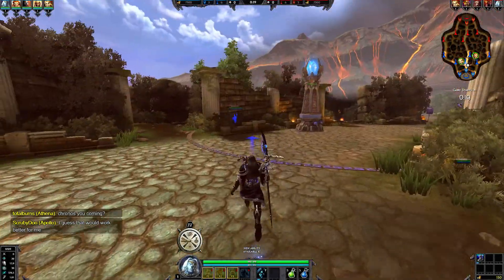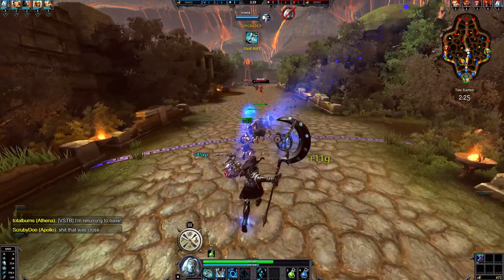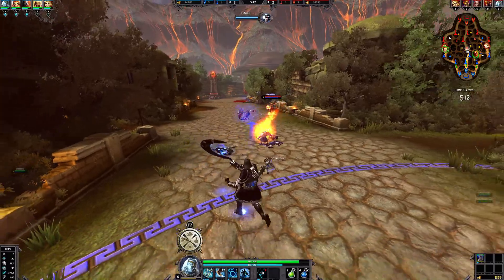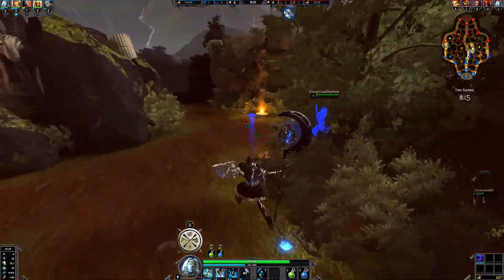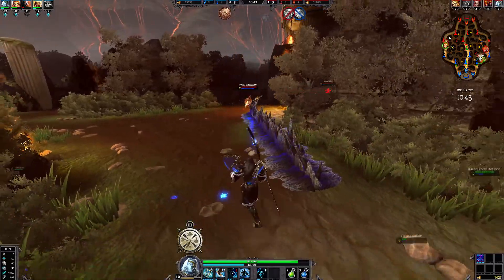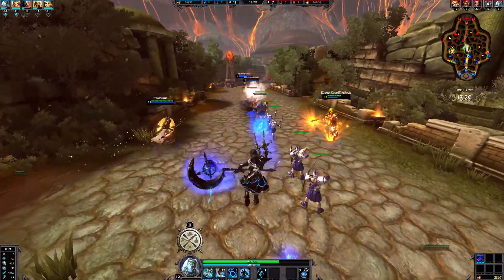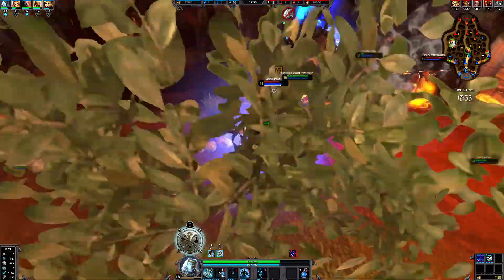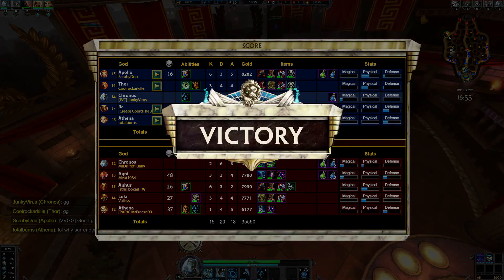Smite - Game 226 - Chronos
Follow the link, sign up, download and join in on the fun !

Intro by: LogicDutch